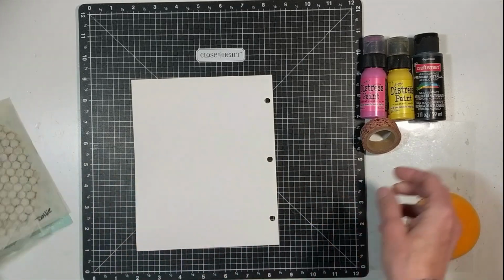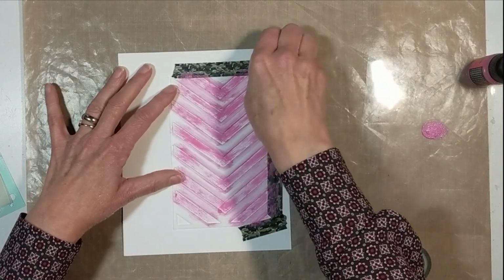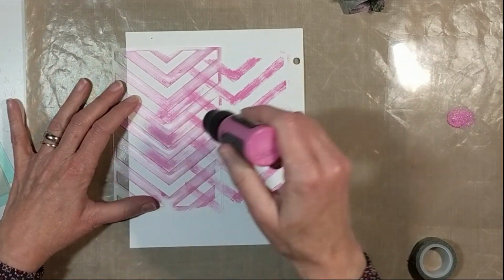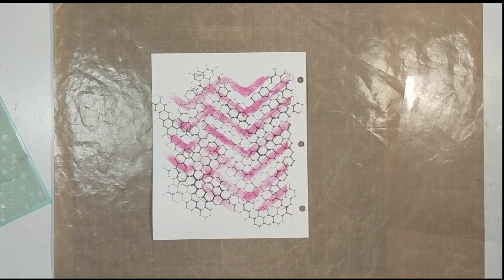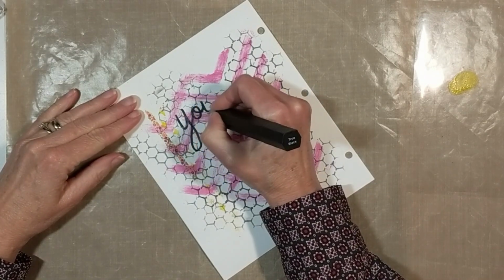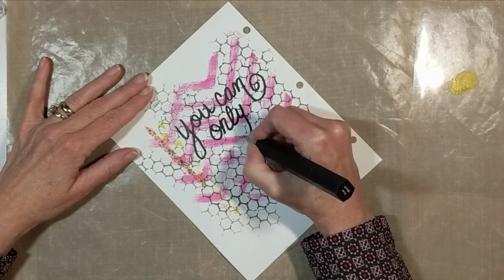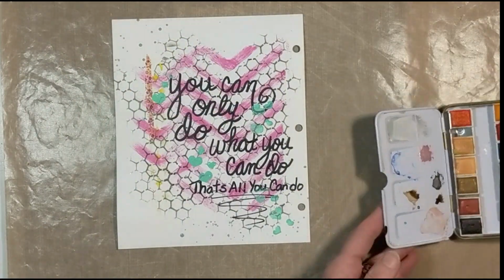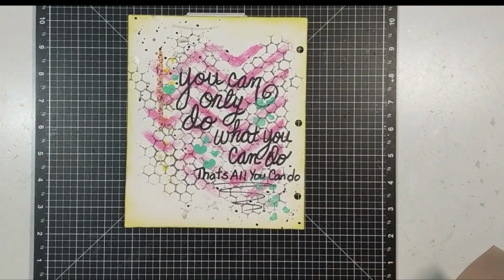Mix Media Frenzy - April 3, 2020 - You Can Only Do....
Mix Media Frenzy – Every Friday
I am so excited to be joining the Mix Media Frenzy ladies every Friday.  I love creating projects using mix media products, and tools.  Please be sure to hop on over to each of the ladies’ channel listed below to see their take on this weeks channel plus we hop it inspires us some mix media on your projects. Remember to share my channel with all your friends.